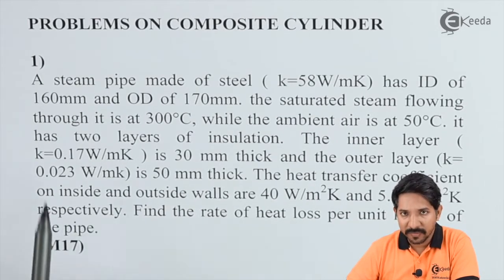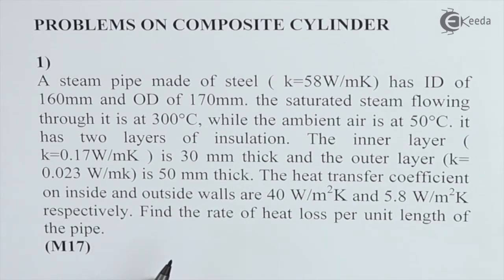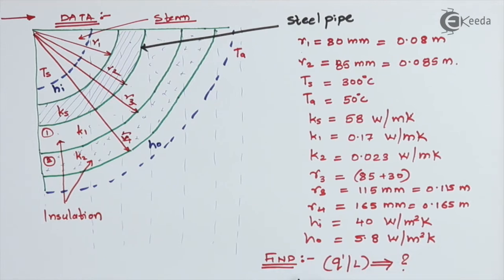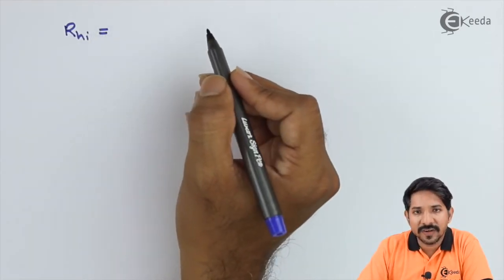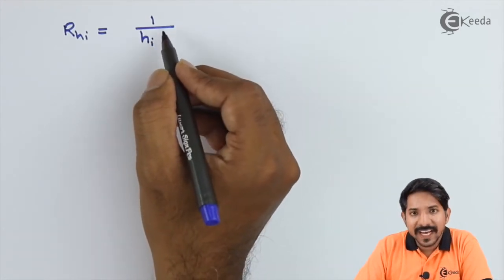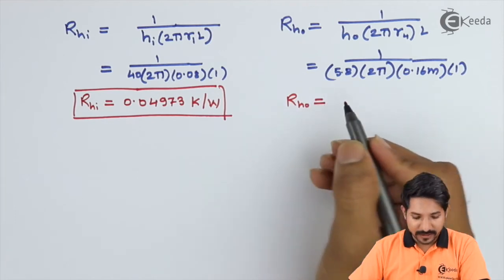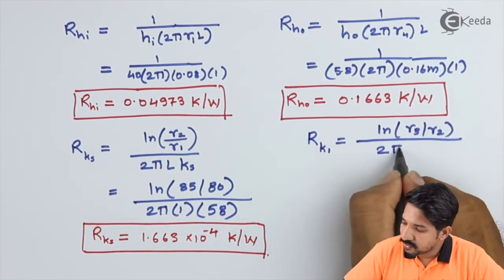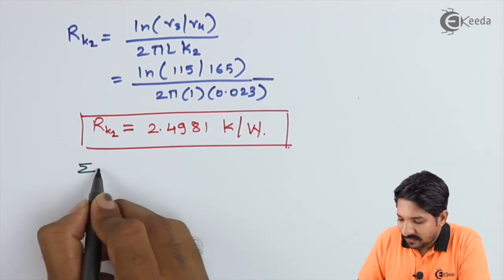Introduction to Composite Cylinder (Problems) - Conduction - Heat Transfer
Video Name -  Introduction to Composite Cylinder (Problems)

Chapter -Conduction

Happy Learning!